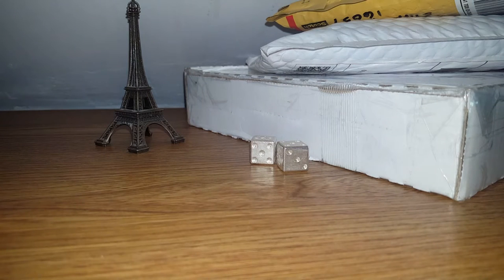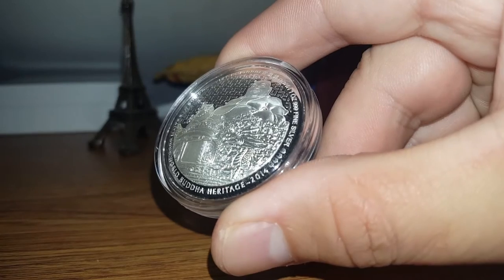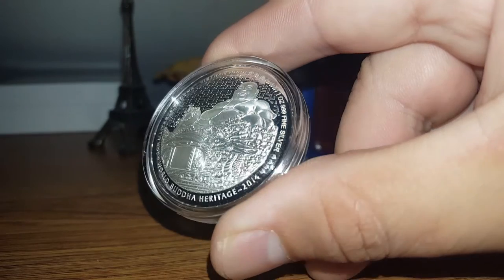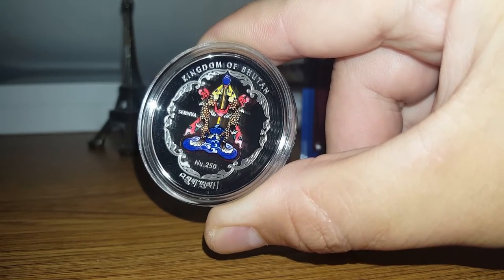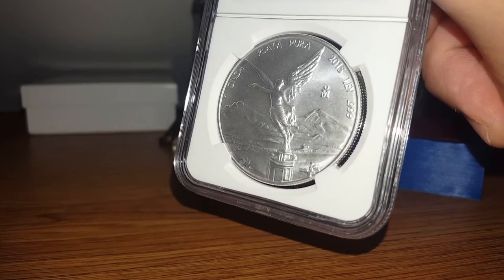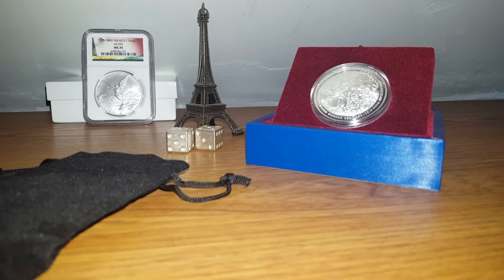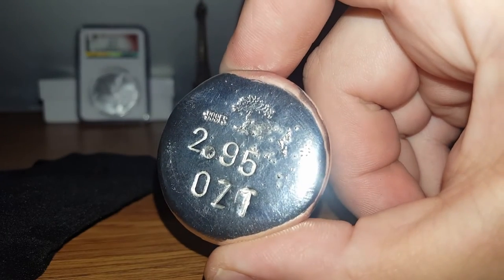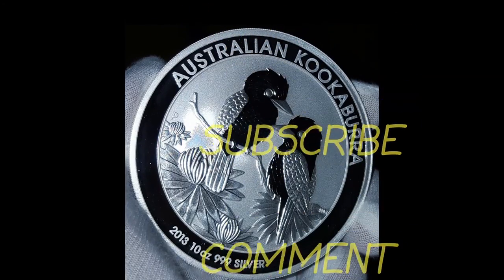Unboxing: Domed Buddha and more